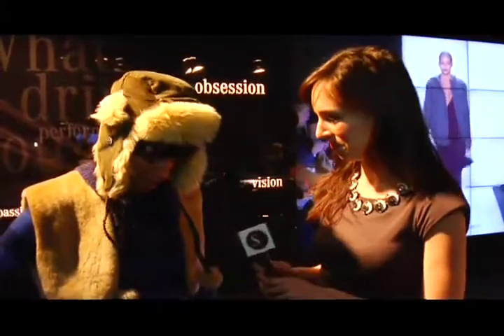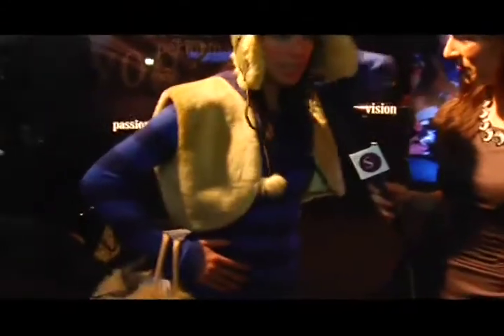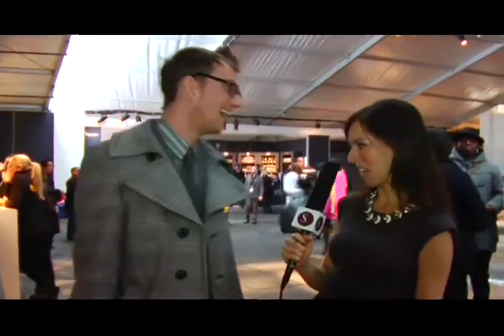Fall Trends at the Tents - Fashion Week NY Fall 2010